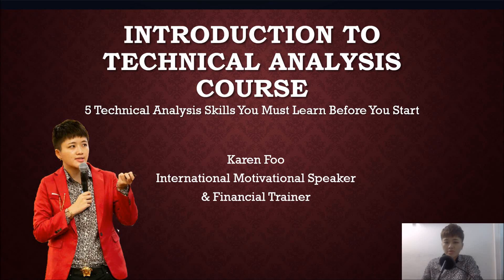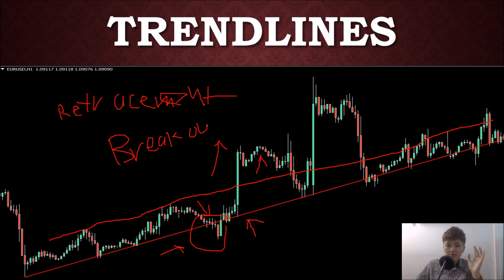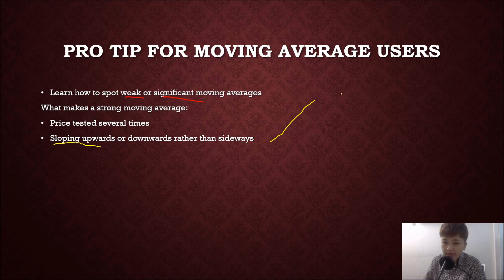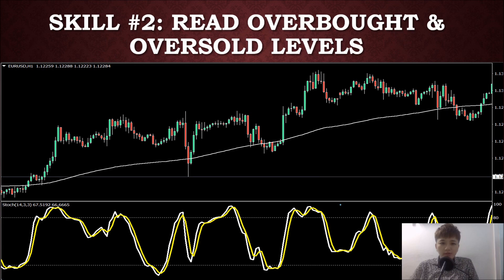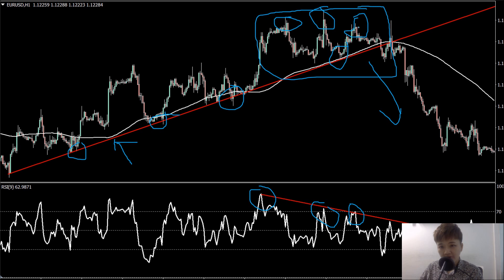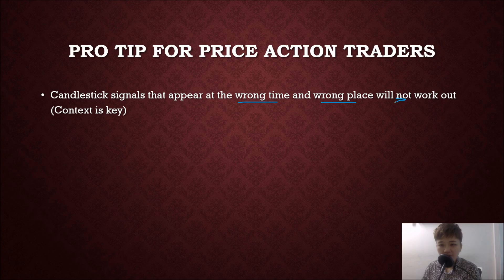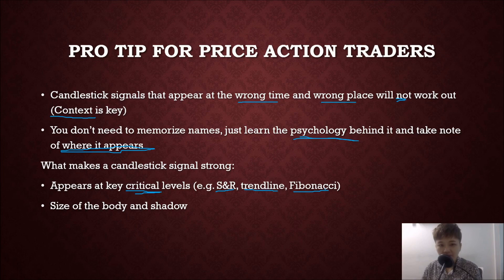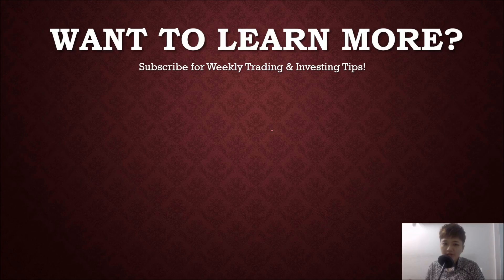Technical Analysis for Beginners - FREE COURSE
I created this free technical analysis course for beginners to start their trading journey with. If you want a comprehensive introduction to technical analysis video before you start trading, then this free trading course will be suitable for you.

In this technical analysis tutorial, I will share with you 5 trading indicators or skills you need to learn before you start trading. This free trading course for beginners is what it is, it is meant for beginners. So if you already know trading and want to complain, you can get out.

There are not a lot of free trading courses for beginners out there that cover things you need to know, so I’m going to give you a guideline of the forex technical analysis skills you need to learn for you to become a successful trader.

This trading course is not only meant for forex, but also suitable for those interested in stocks trading. I hope that through this free online training, you will be able to start your trading journey properly.

Advice provided in this video is mere recommendation and I will not be responsible for any losses incurred from your investments or trading activities. Investing and trading is a high risk activity and should be approached with caution. I am not a certified financial advisor. Hence, it is important for you to seek a certified financial advisor to craft your portfolio.